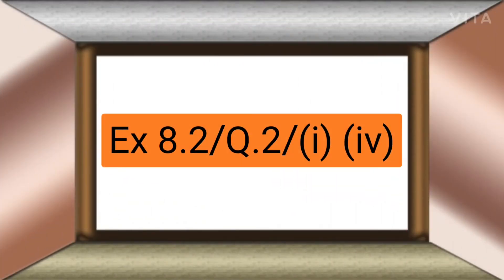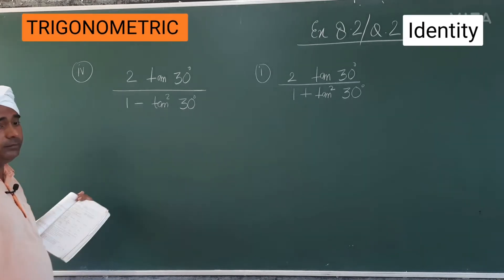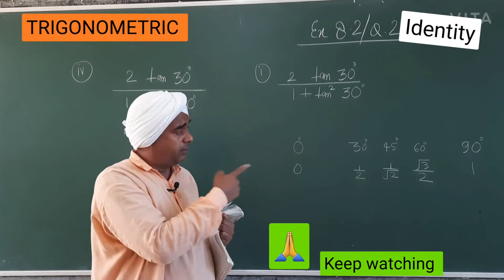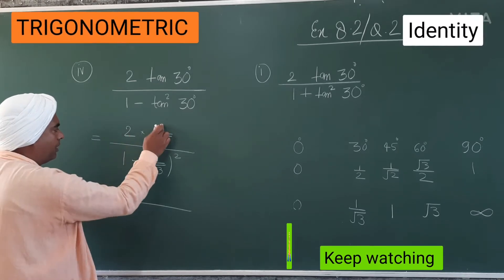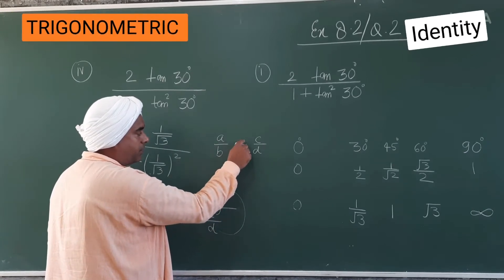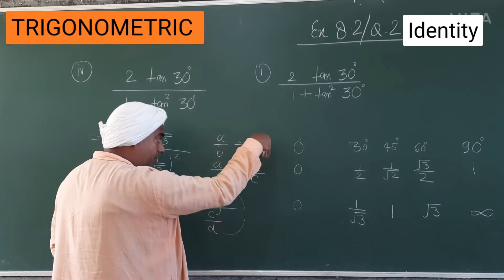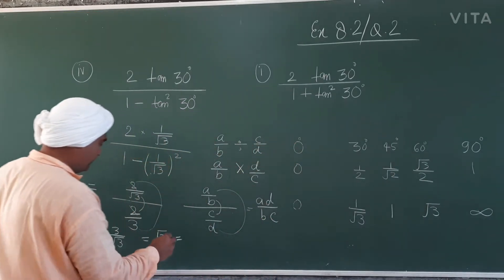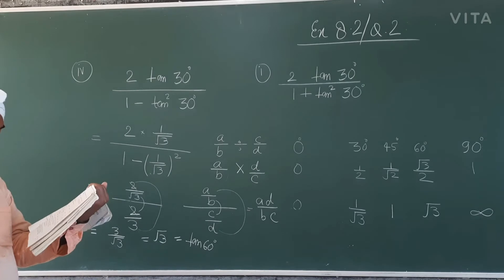Ex 8.2/ Q. no. 2/ part (i) and (iv)